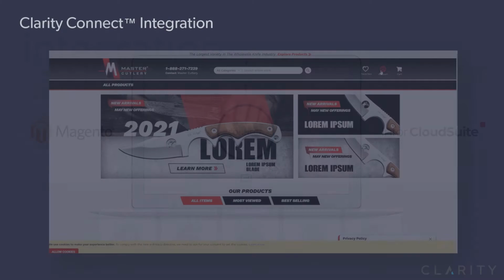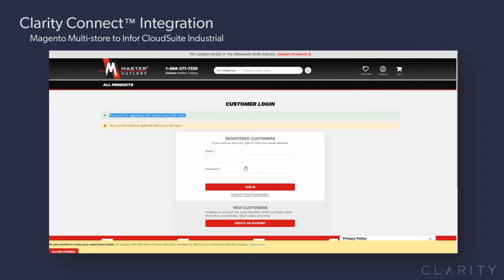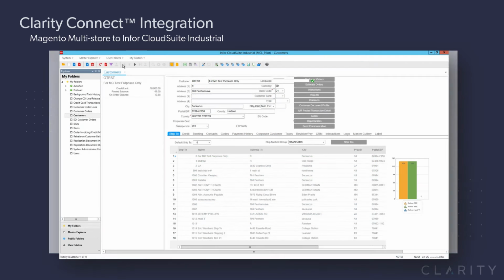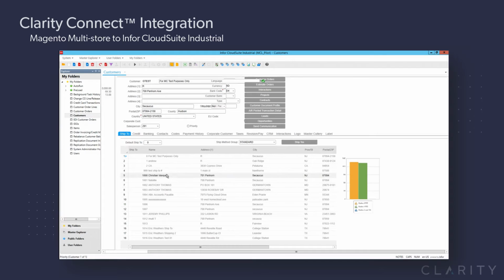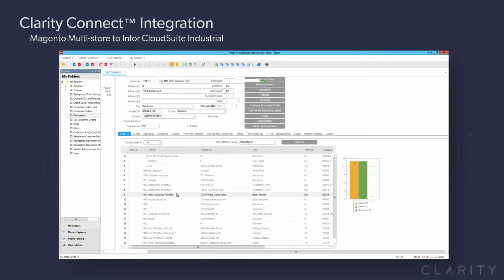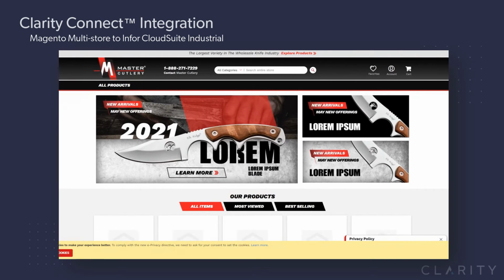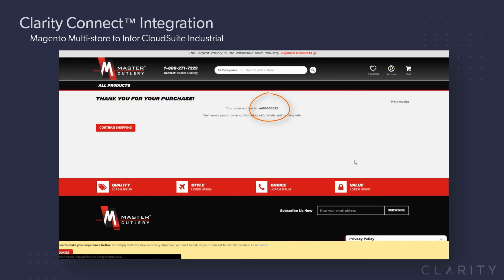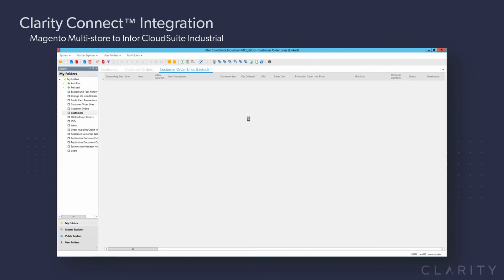How Clarity Integrates Systems: Magento and Infor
Clarity Connect is our robust and enterprise-class integration platform. Connect allows you to integrate with multiple applications, each with its own format. Connect is able to handle the easiest to the most complex types of integrations, be it an API call, single-direction or EDI, or a bi-directional persistent integration. In this demo, Ron walks us through some workflows from our Magento Multistore and Infor CloudSuite Industrial integration solution. With this custom integration, our client wanted to automate their user registration; automate sales orders and payments from their online Magento site with their Infor ERP; as well as automate the sync of their contract approvals, orders, shipping statuses, and invoices from Infor back into Magento. You'll also get a glimpse of our Connect Hangfire dashboard where you can see the data processing in real-time.

To configure your custom integration and learn more about the variety of integrations we are capable of, check out our Integrations